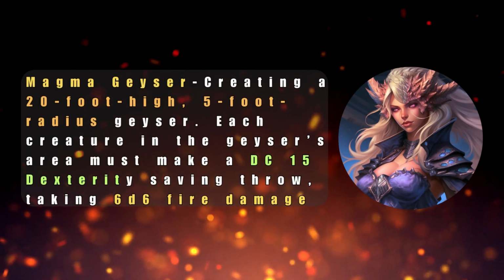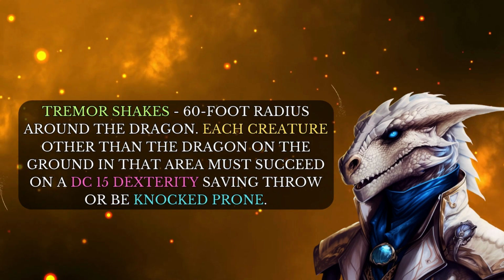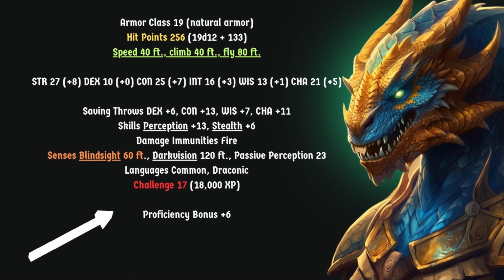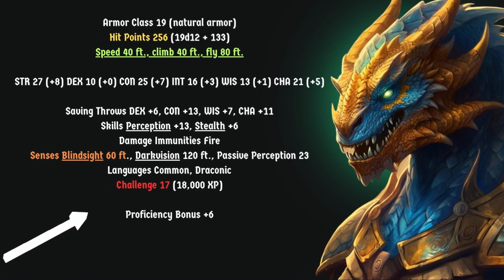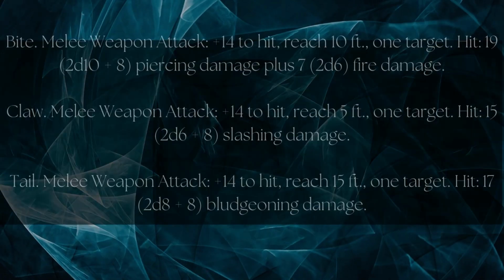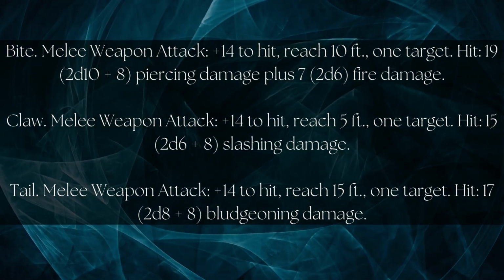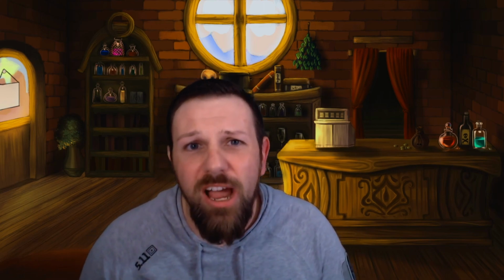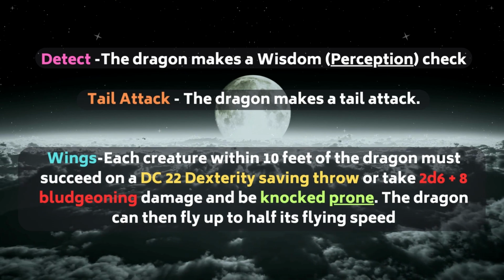Can You Really Beat Themberchaud dnd 5e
So you want to fight the dnd movie dragon, well let me tell you what Themberchaud can do. This is no easy fight as this red dragon is truly one of the strongest. You will need a strong build and a great team to take this dragons treasure. Hope your dm gives out great magic items.